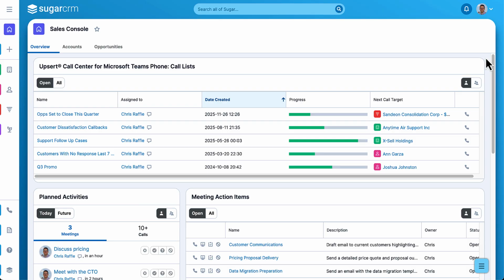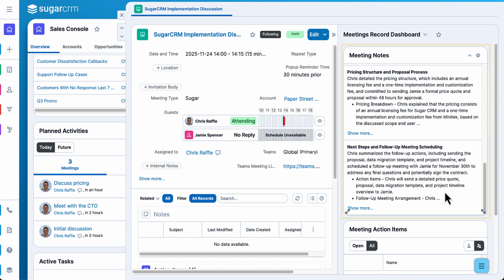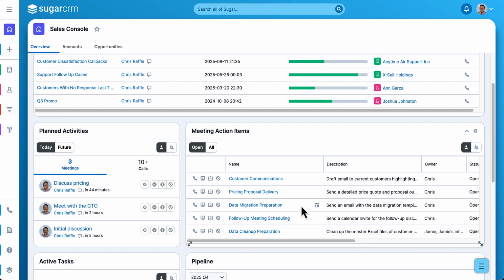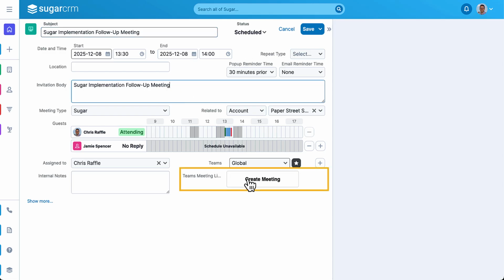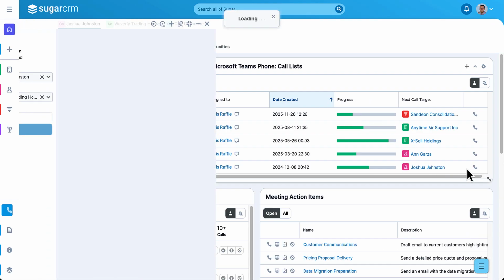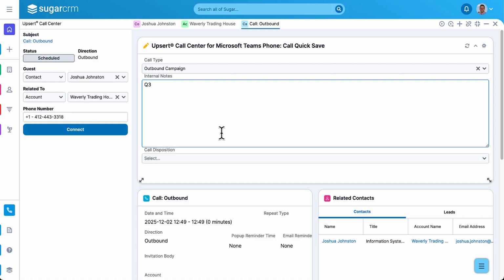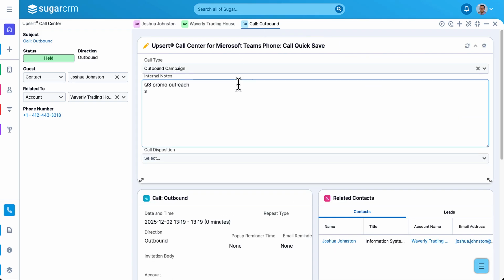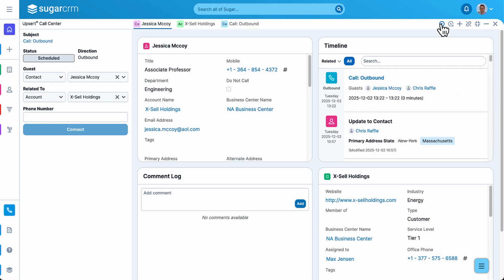Upsert Engage for Microsoft Teams & SugarAI - Mini Demo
Upsert Engage for Microsoft Teams empowers your users to engage with their colleagues and customers all from within SugarAI. With Upsert Engage for Microsoft Teams the Upsert Call Center for Microsoft Teams Phone add-on, two of your most critical business applications are now immersed where your customer data lives in SugarAI. Whether it's scheduling your next meeting, following up on commitments made on your last meeting, collaborating on a critical deal, or making and receiving phone calls to your prospects and customers, Upsert Engage for Microsoft Teams has you covered!